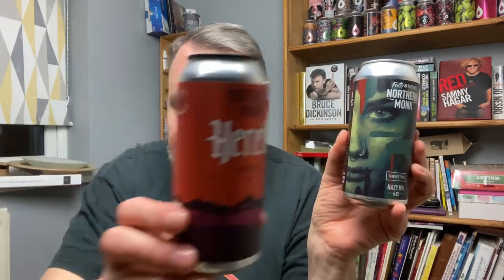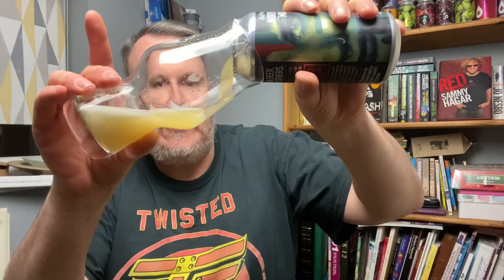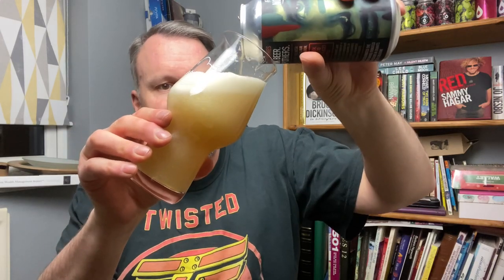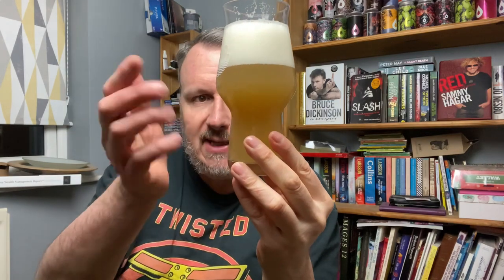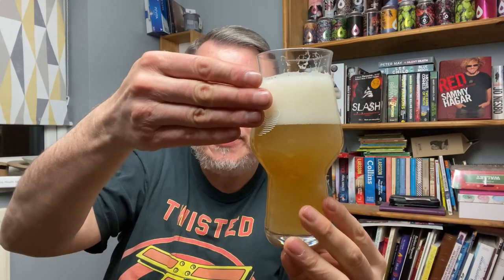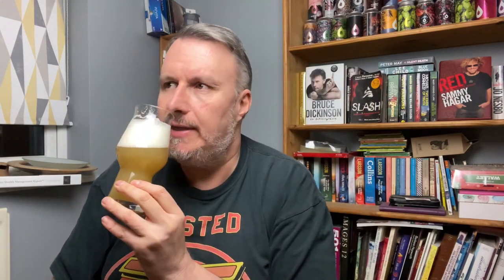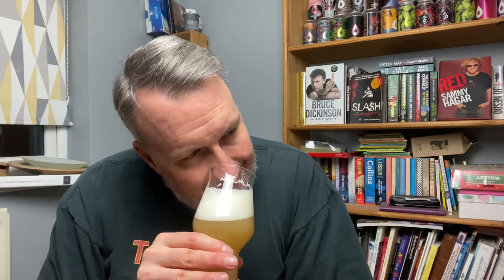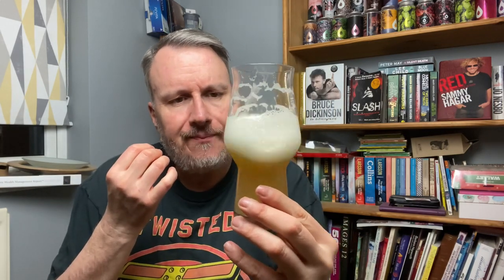NEW Tesco Beer | Tankpetrol IPA from Northern Monk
My review of Tankpetrol a Hazy IPA from Northern Monk and now available in Tesco supermarket.